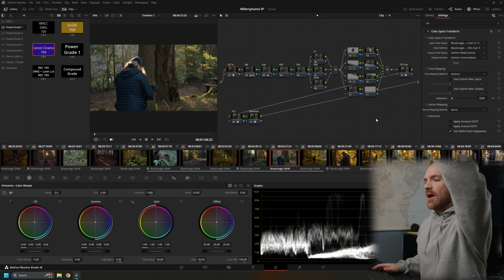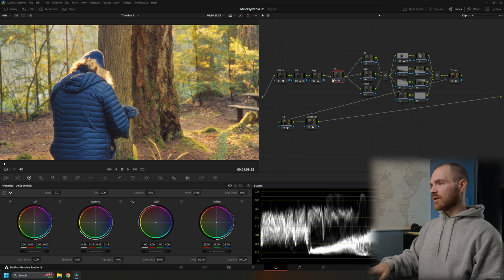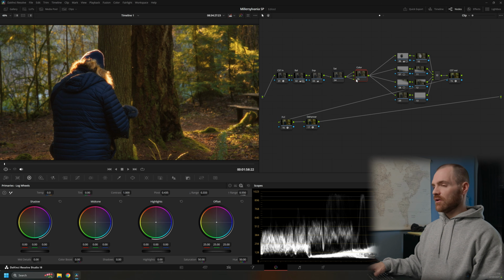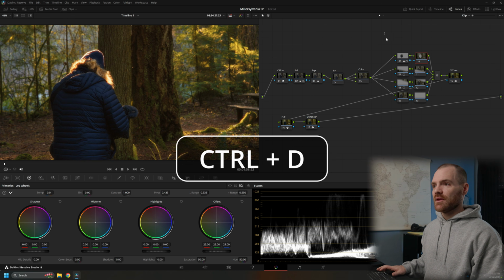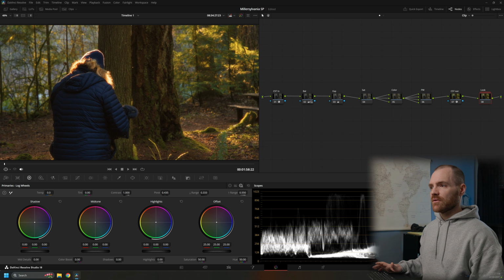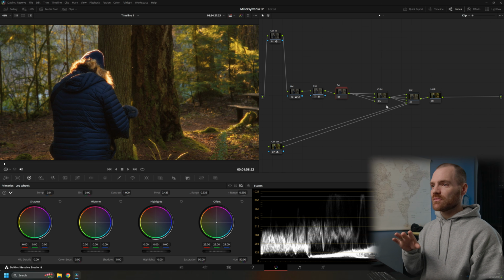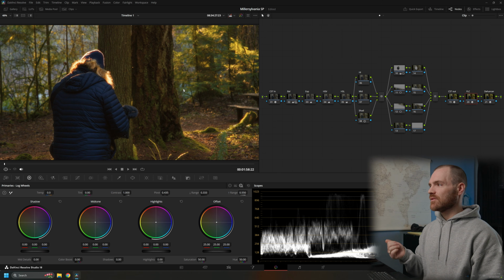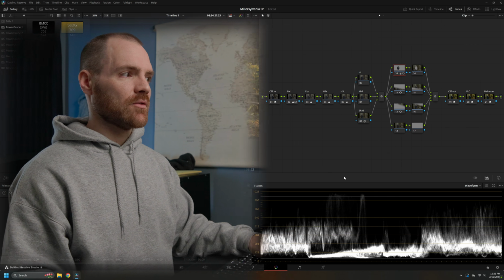Davinci Resolve Compound Nodes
Learn the basics about creating compound nodes to save space in your node graph when color grading in Davinci Resolve!

For a deep dive on my node tree, watch this video - with instructions on how to get a free power grade in the description.

0:00 intro
0:28 Creating compound Nodes
3:14 Clean up node graph
3:58 Why do this?
4:29 Decompose Nodes
5:01 Save as a power grade
5:22 Final thoughts

Color Grading Desk Setup:

63: x 30” Desk
47” x 24” Desk Matt
Stream Deck +
Stream Deck Regular
Resolve Color Panel

AT875R Condenser Microphone
Microphone Arm
Microphone Shock mount
25’ Microphone Cable

32” 4k Dell U3223QE Monitor
27” 4k Dell U2723 QE Monitor
27” 2k Dell U2724D
Big Monitor Arm
Smaller Monitor Arm

GVM 6500k Lights – 2 Pack

BP 40
Table top Mic Stand